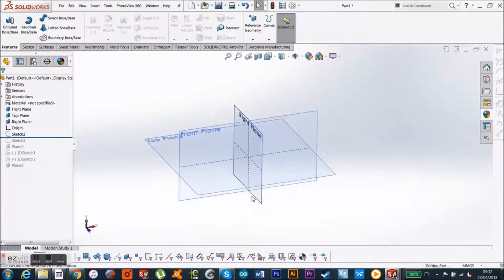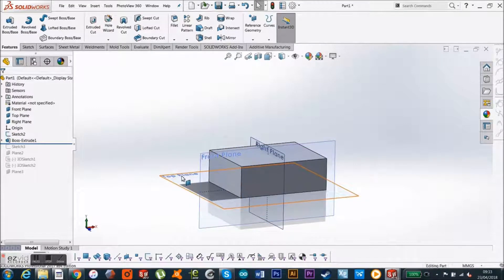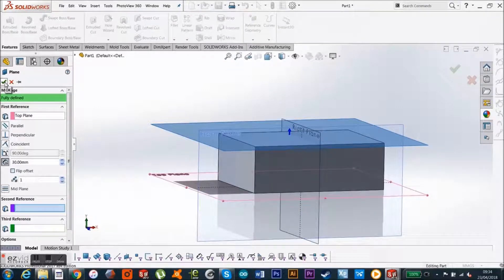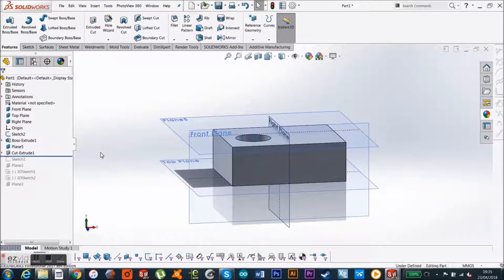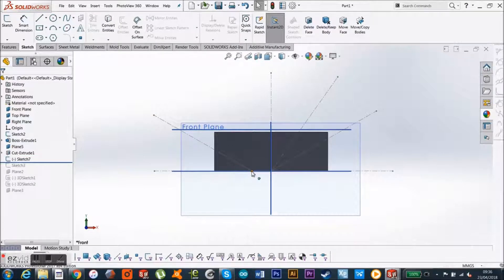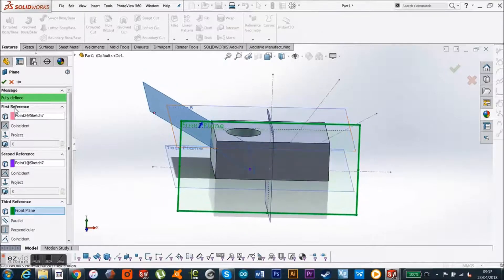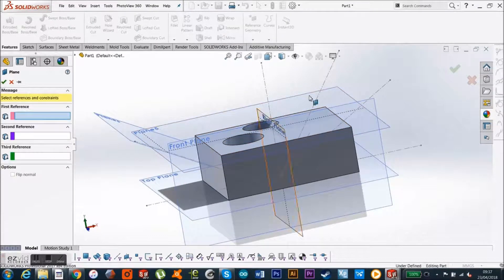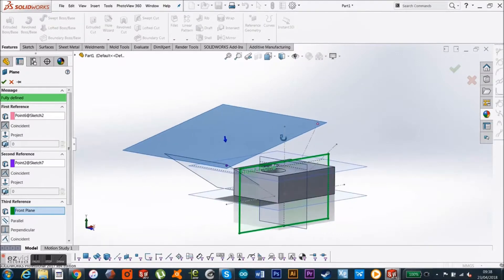How to make angled planes - Solidworks Tutorial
Solidworks tutorial for Beginners. How to make planes that are perpendicular to existing planes.

Then how to make planes at odd angles. Help in creating anglular lofted boss and cuts.

Any questions, you can ask in the comment section below.

3dcaddesignservices.co.uk
microworkshops.co.uk